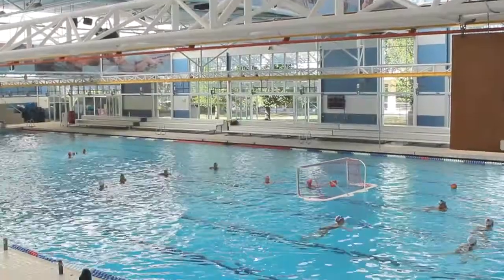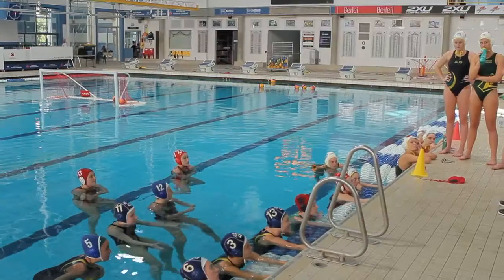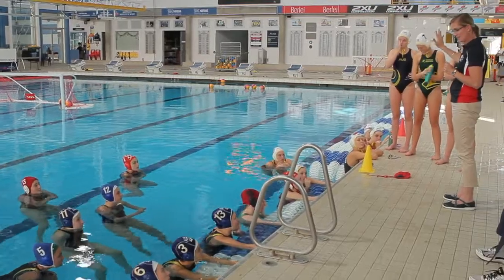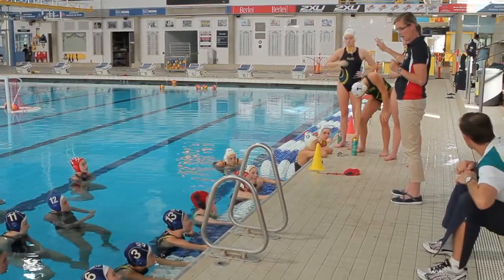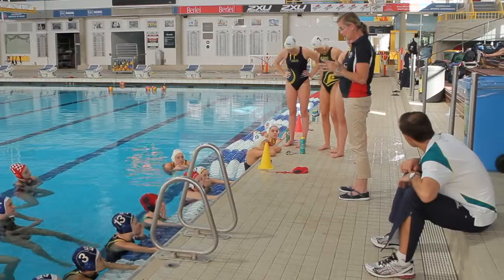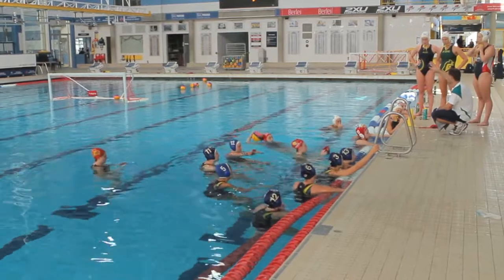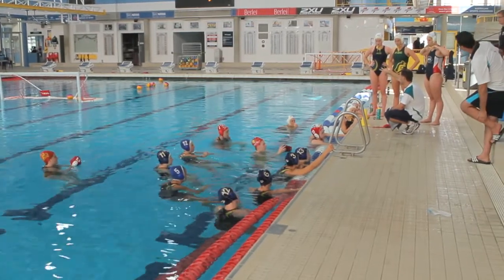WPA Video Blog Volume 2 : Physiology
Why it is important for developing water polo players to understand training load and expectations at an elite level